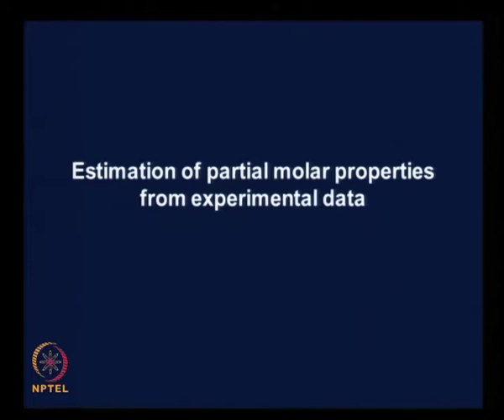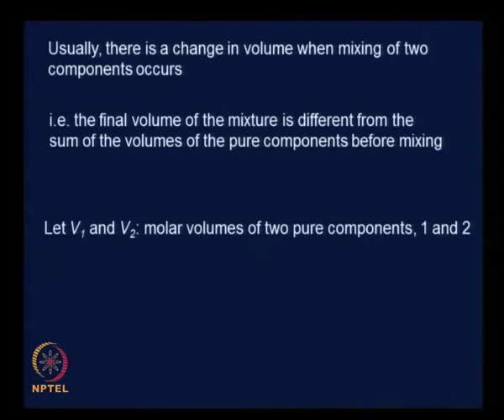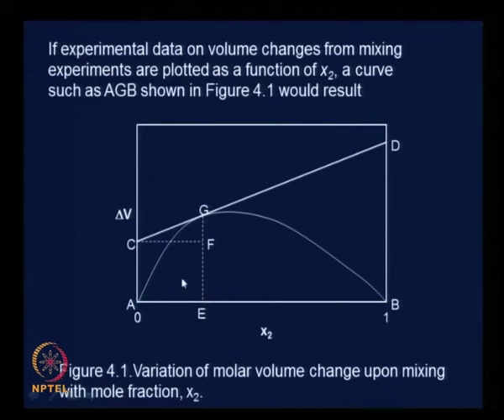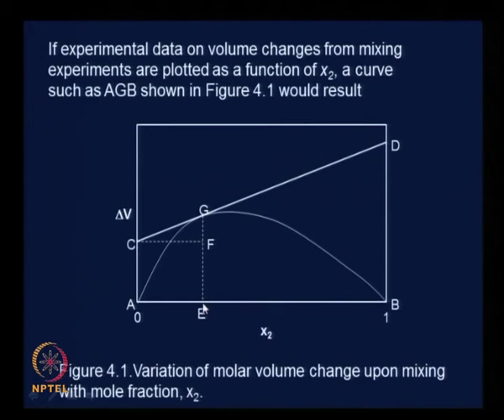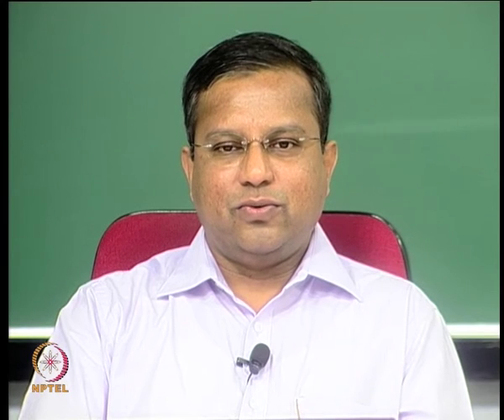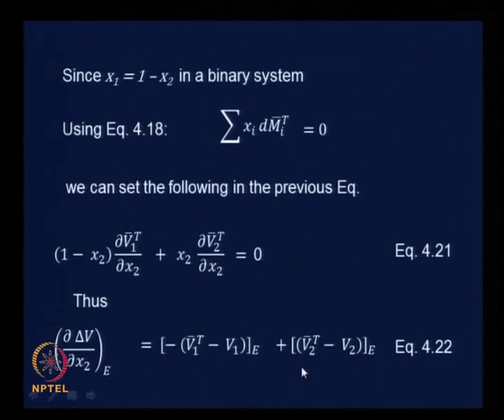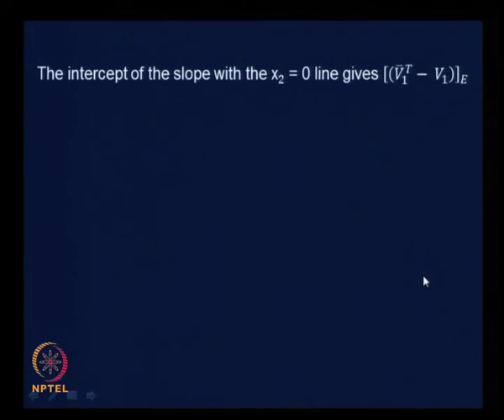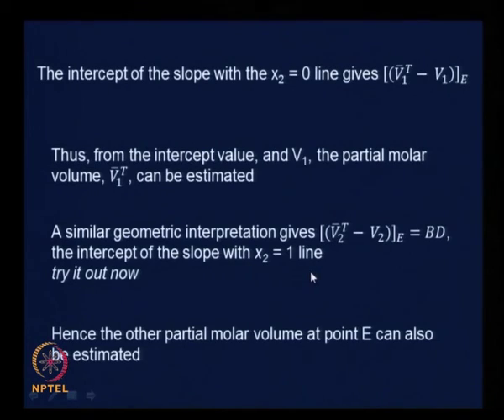#30 Partial Molar Property Estimation from Mixing Experiments | Part I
Welcome to 'Thermodynamics for Biological Systems Classical & Statistical Aspect' course !

This lecture explains a method to estimate partial molar properties using experimental data from mixing experiments. It focuses on the geometric interpretation of volume changes upon mixing and uses a graphical representation to illustrate how partial molar volumes can be determined from the slope of the curve representing the volume change as a function of composition.